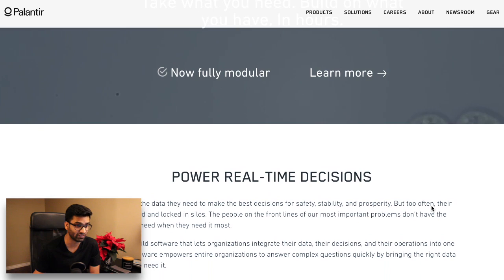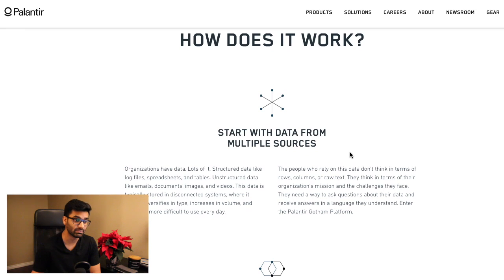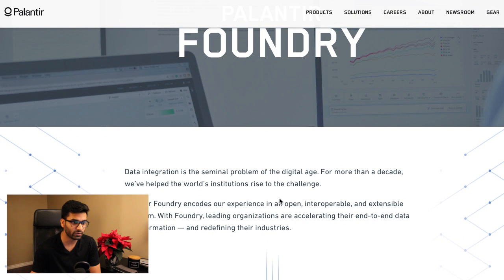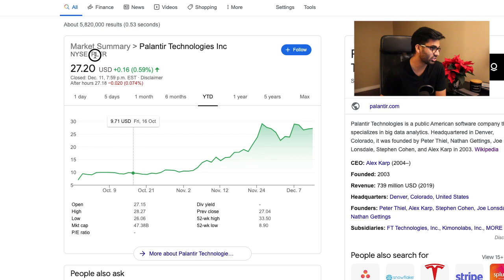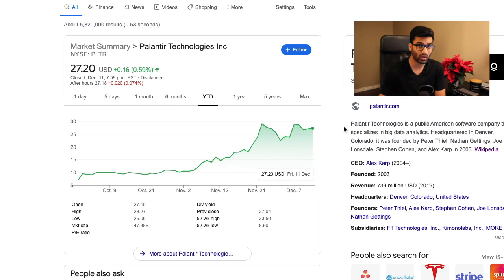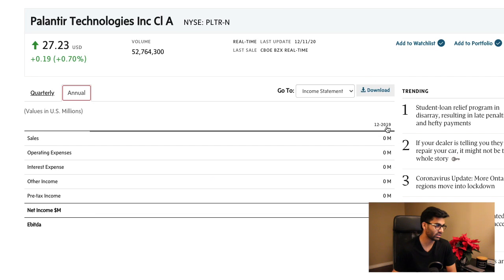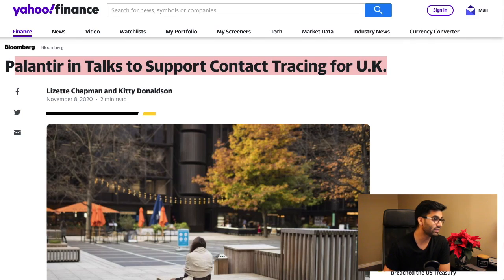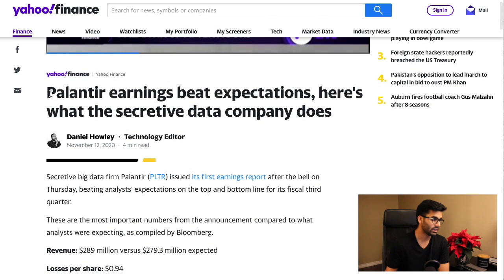Palantir Technologies Inc. (PLTR) Complete Stock Analysis - Buy, Sell or Hold?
This video offers an in-depth stock analysis of Palantir Technologies Inc. (NYSE: PLTR). In this video, I will provide a brief overview of the company, analyze their finances, discuss the recent news surrounding it's growth and provide you with my entry point to invest in this stock.
TIMESTAMPS:
00:00 Introduction
00:26 Company Profile
03:03 Company Finances
04:52 Recent Company News
07:25 Target Price and Predictions
07:59 Summary
- The Ultimate Financial Tracker
- Open an account on Questrade | Use my QPass Key and get started with $25 to fund your account: 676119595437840